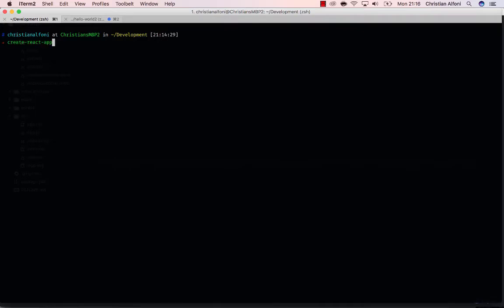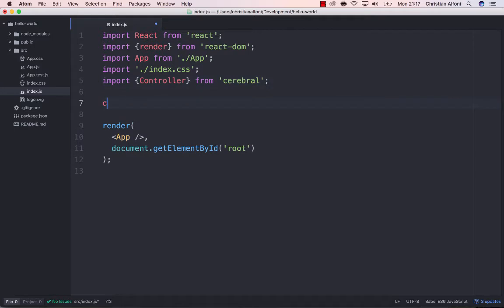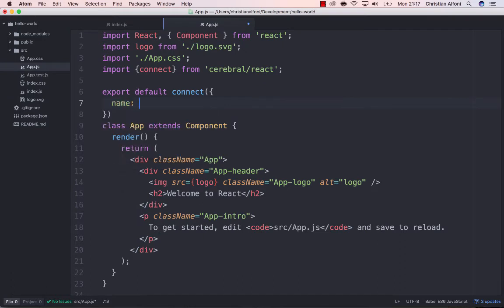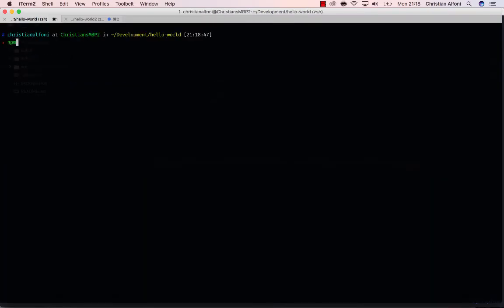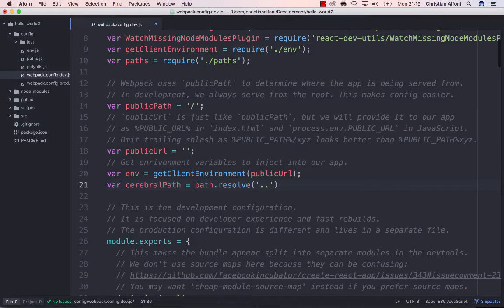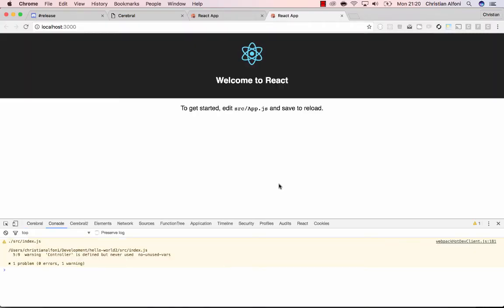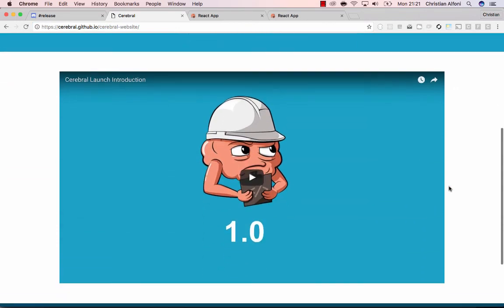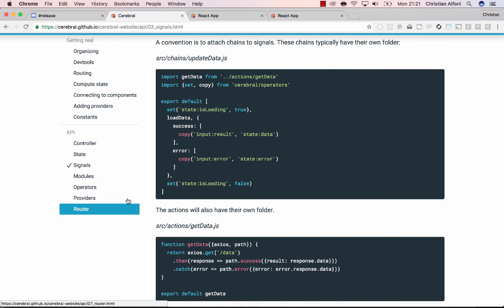Cerebral2 alpha introduction